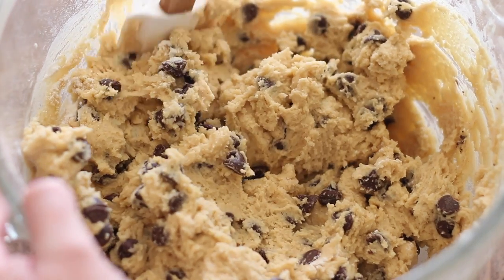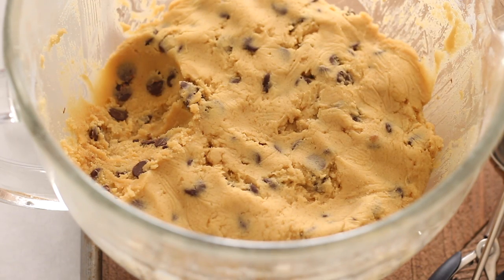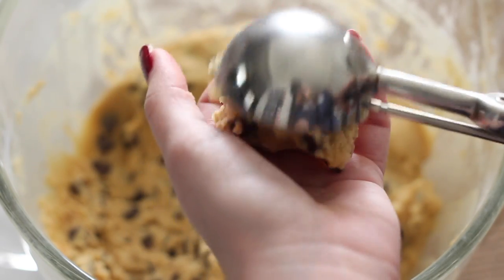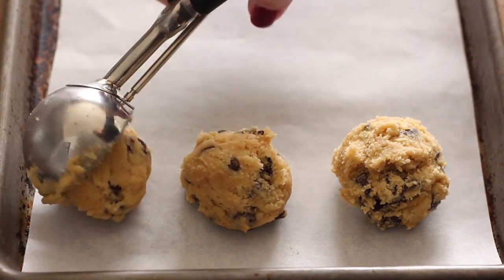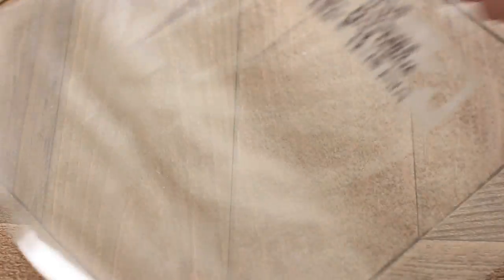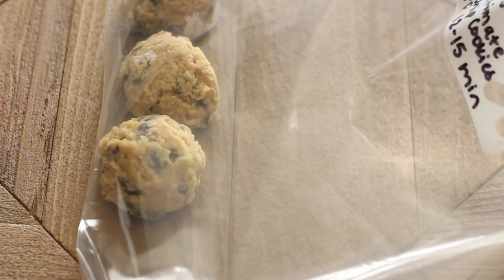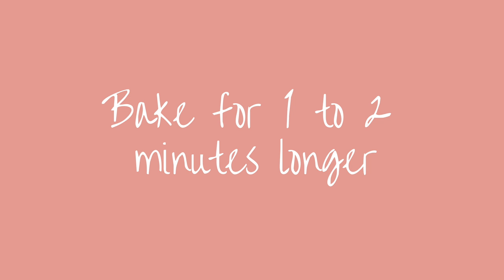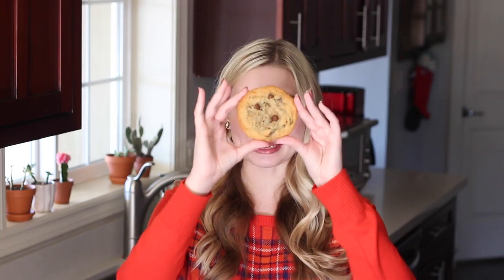How to Freeze Cookie Dough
I ALWAYS have frozen cookie dough in my freezer. Learn the BEST way to freeze cookie dough and how to bake it straight from the freezer for fresh cookies in a matter of minutes at any time!

for the full article containing even more info, experiments and side-by-side photos.

for a full printable version of the cookie recipe used in this video.

👩‍🍳 TESSA'S FAVORITE TOOLS 👩‍🍳
Small Cookie Scoop (1 Tablespoon)
Medium Cookie Scoop (1.5 Tablespoons)
Large Cookie Scoop (3 Tablespoons)